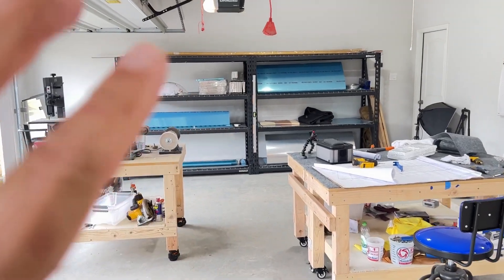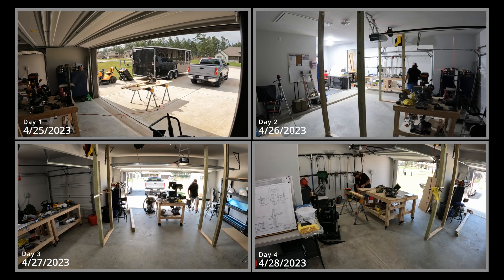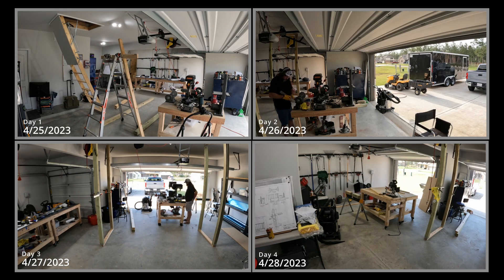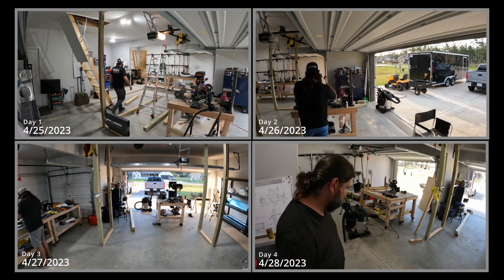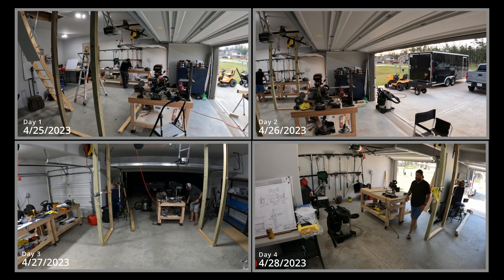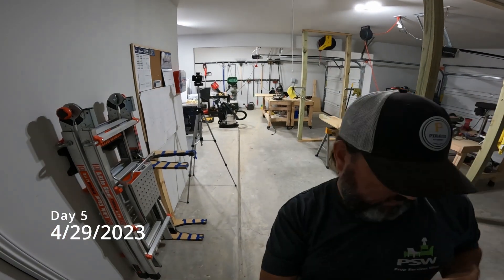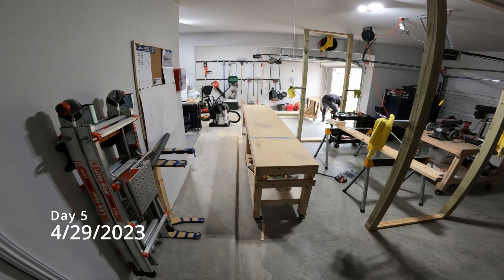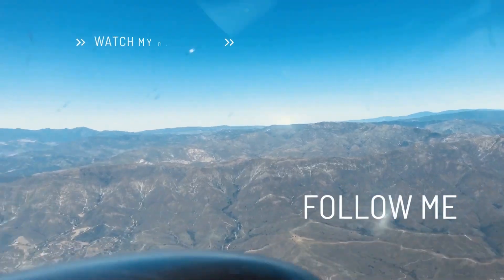Van's RV-8 Build. Ep 038. Wing Fixtures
Yep. This is a long episode. But, I'm more interested in building wings than editing six videos about building wing stands, wing cradles, tank cradles, and rib flange bending tools. So, I jammed six days of shop construction projects into one 39-minute video. You're welcome!

Have questions about what I built and the decisions I made? Ask away! I look forward to your feedback.

This work was performed on 4/25-30/2023.